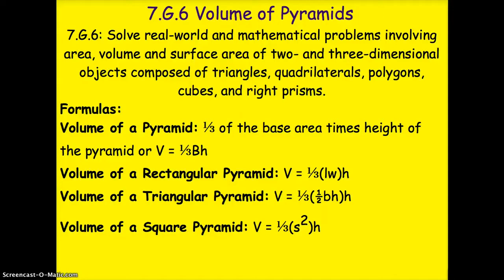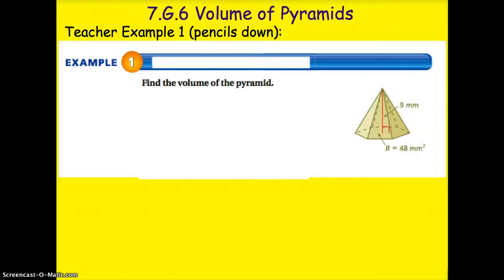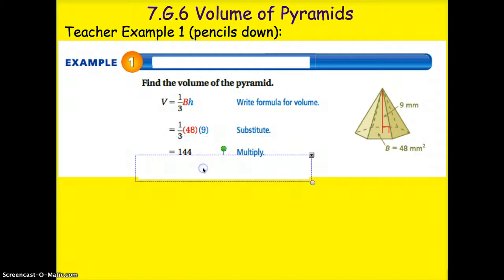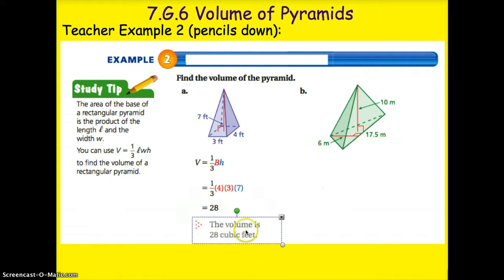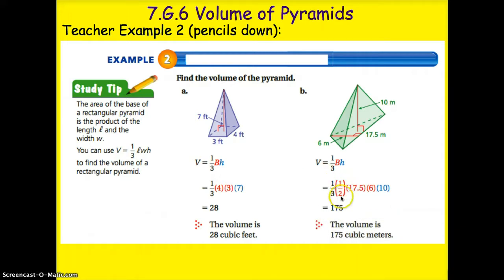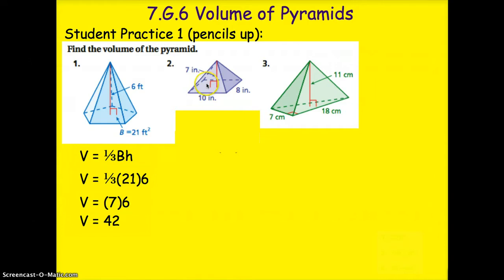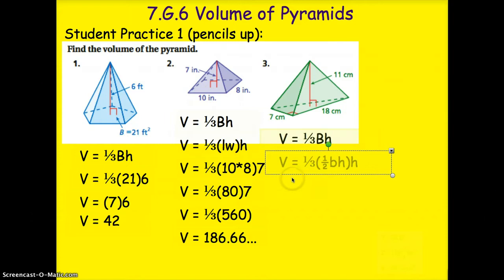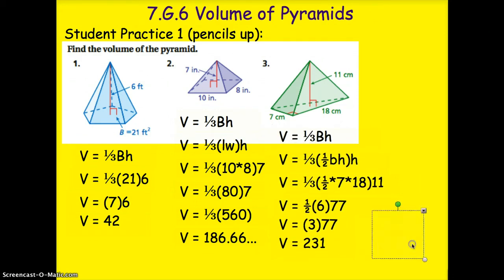7.G.6 Volume of Pryamids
7.G.6 Volume of Pryamids